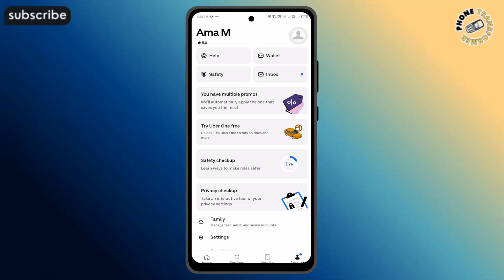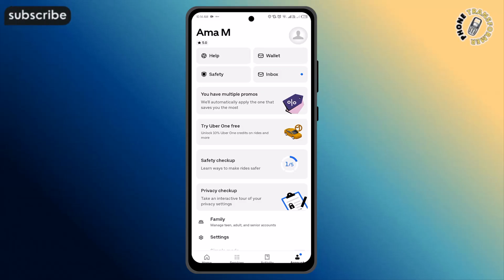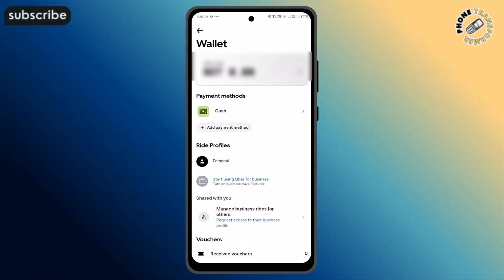How to Use Uber Cash | Pay for Rides Easily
This video provides a complete step-by-step guide on how to use Uber Cash to pay for your Uber rides. I will show you exactly how to access your Uber wallet and add funds to your balance. You'll learn how to set up Uber Cash as your preferred payment method before booking. The tutorial covers the entire process from logging into the app to finalizing your ride payment. By the end, you'll know how to ensure your fare is deducted from your preloaded balance for a smooth transaction.

⏱️ -- TIMESTAMPS --
0:00 - Introduction to Uber Cash
0:11 - Step 1: Open the Uber App & Log In
0:19 - Step 2: Access Your Account Profile
0:28 - Step 3: Navigate to the Wallet Section
0:36 - Step 4: Add Money & Set Payment Method
0:55 - Step 5: Book Your Ride & Confirm Details
1:09 - Step 6: Select Uber Cash at Checkout